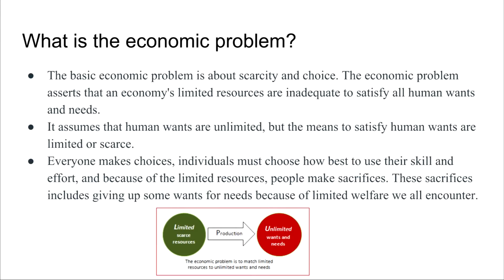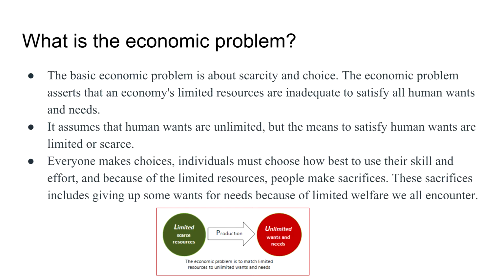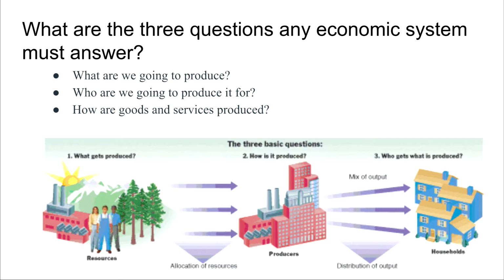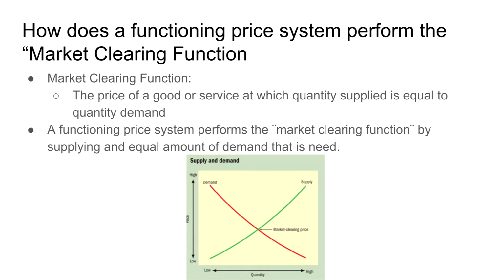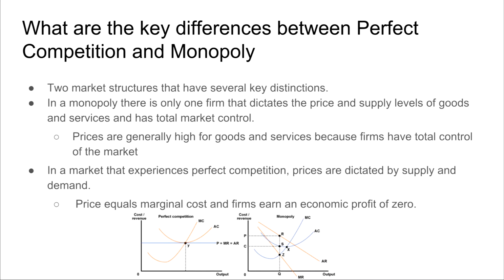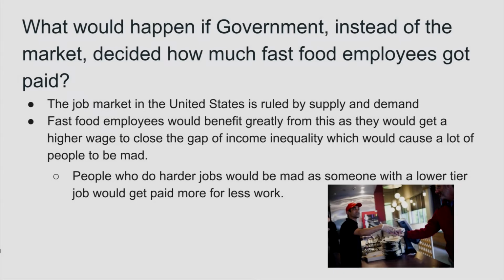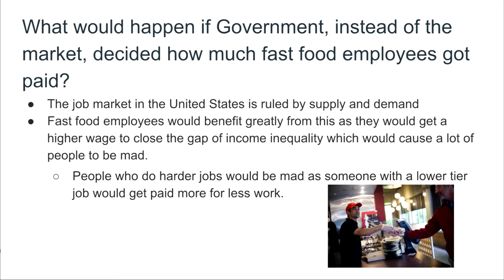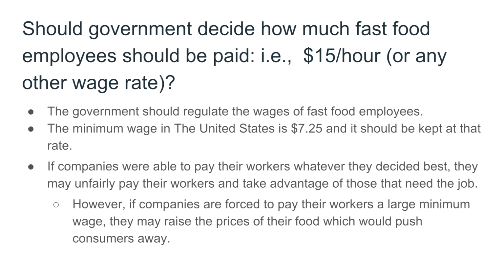Econ Video Project